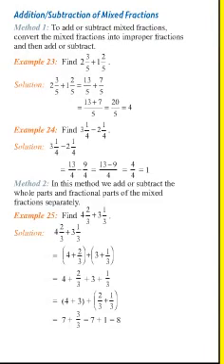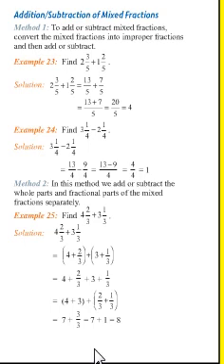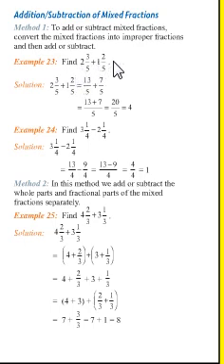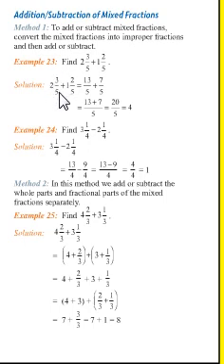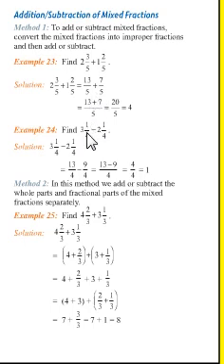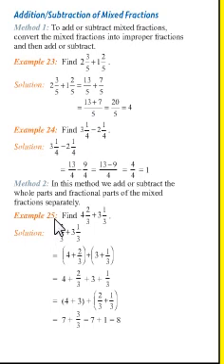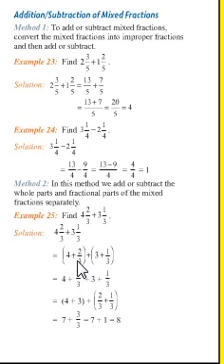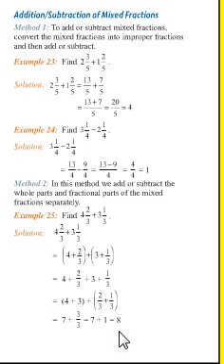CLASS 6 MATHS LSN 5 "FRACTION " PART 17/20 BY INNOVATIVE INTERNATIONAL SCHOOL, Gulbarga.